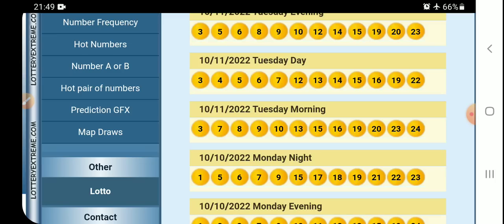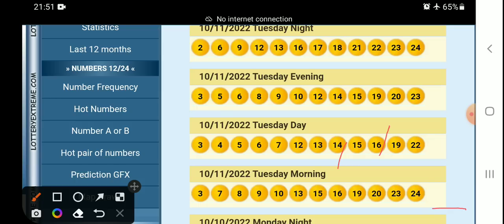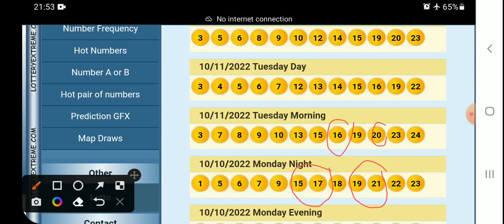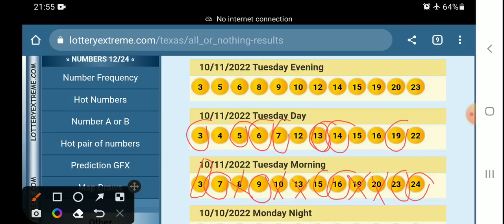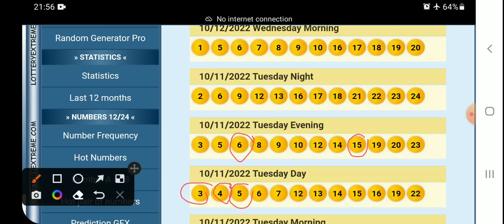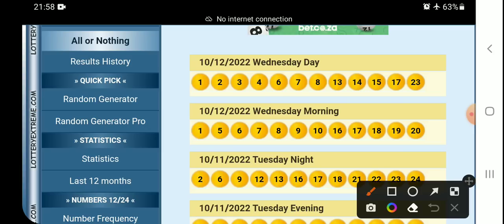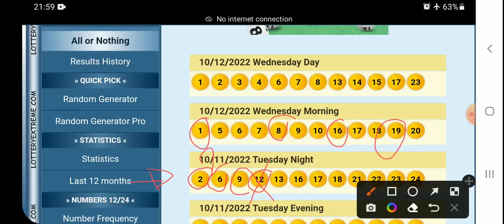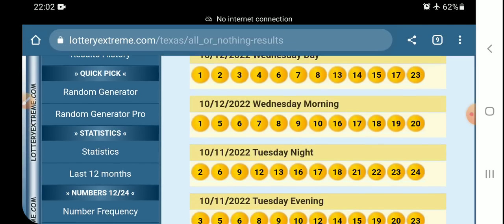TEXAS ALL or NOTHING HOW TO MAKE MONEY DAILY USING THIS HIDDEN LOTTERY TRICK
BANKER
6